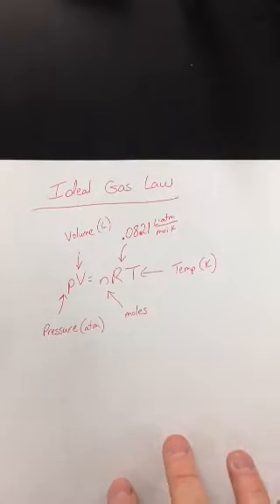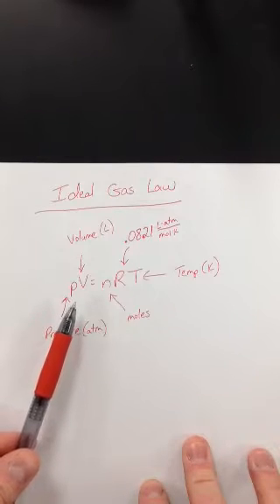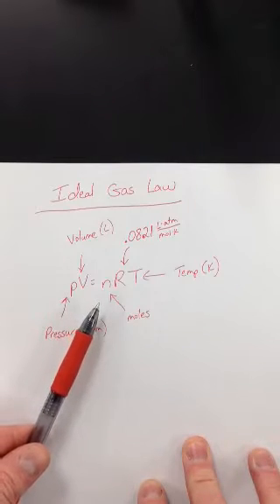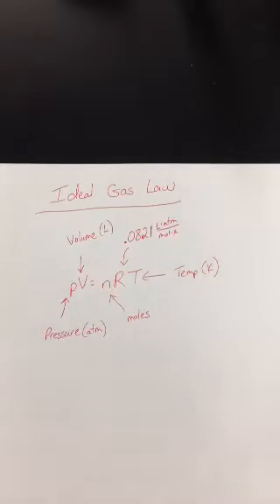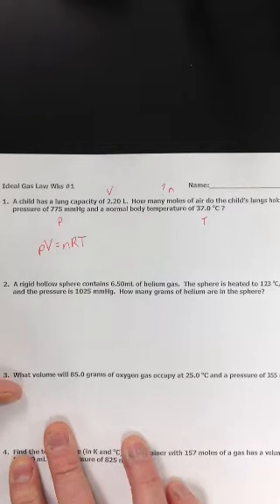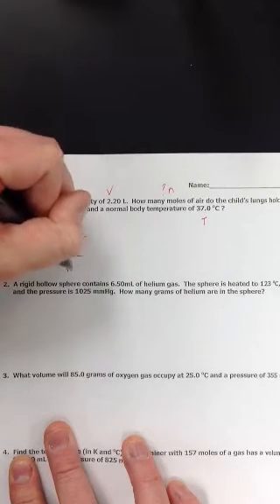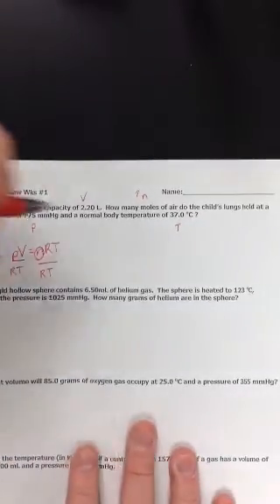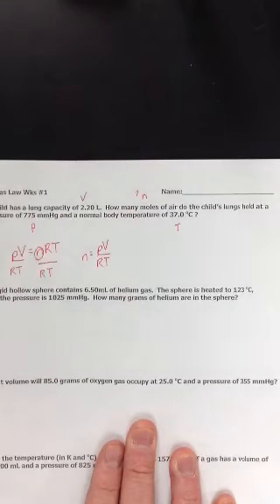Stroder - Ideal Gas Law